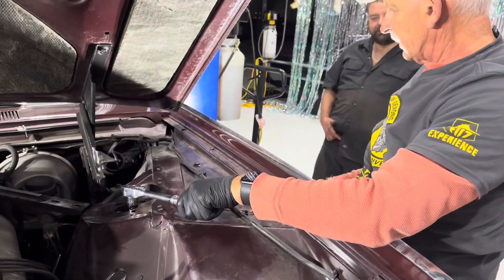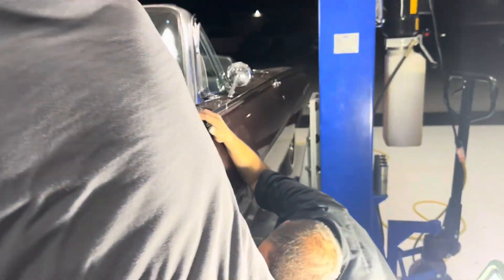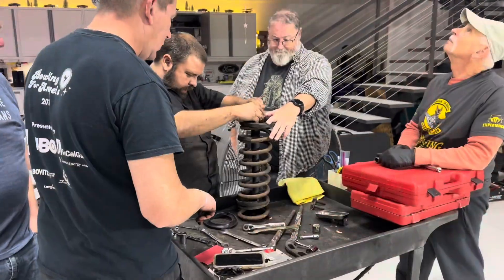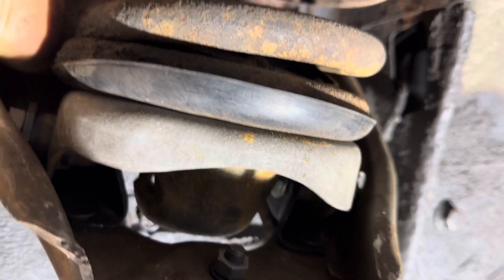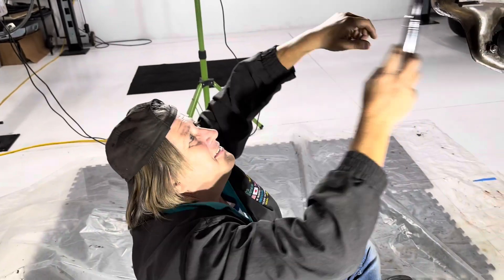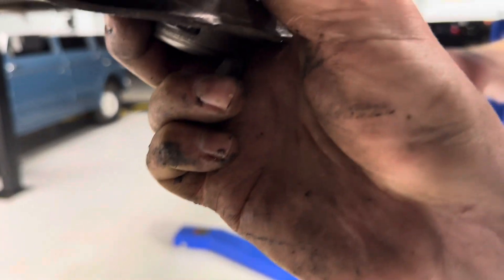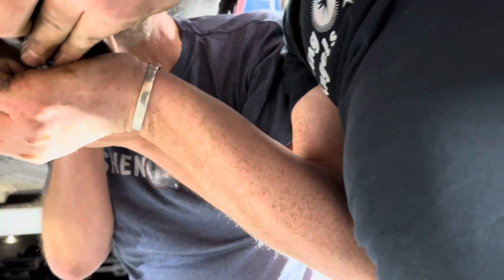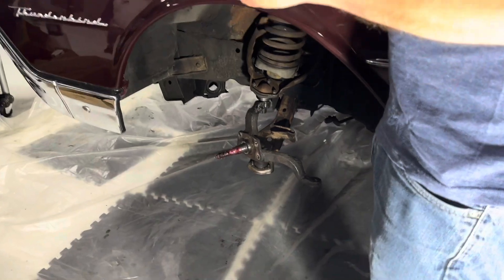Great Autos "Rust Bucket Revival" - Peter’s 1962 Ford Thunderbird - Springs & Spindles